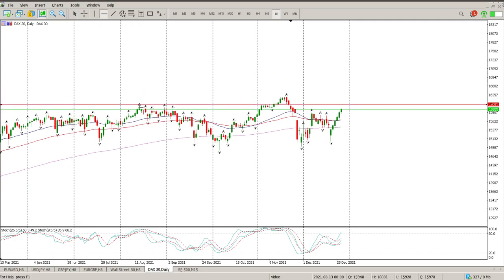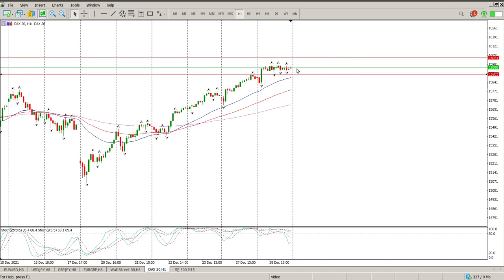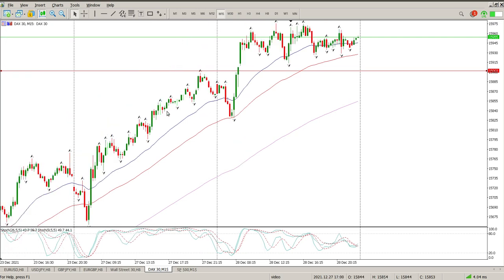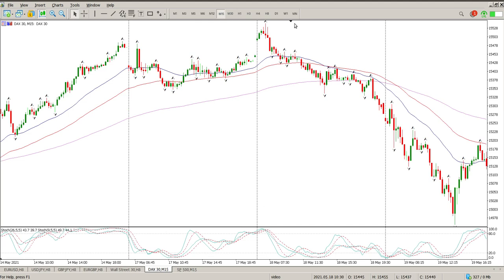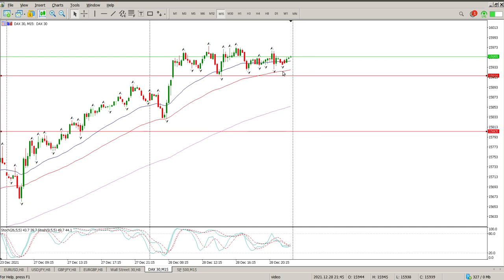Dax 40 Today 29 December 2021 Technical Analysis. Daily market analysis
Daily Technical Analysis of Dax 40 Today 29 December 2021